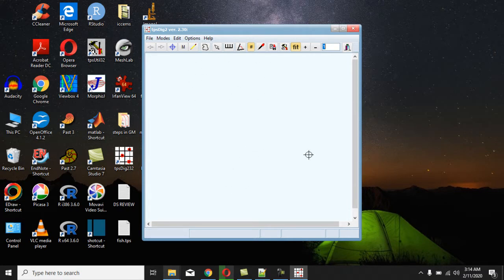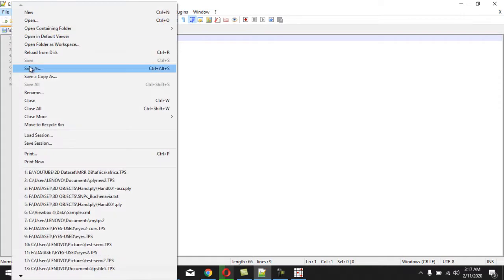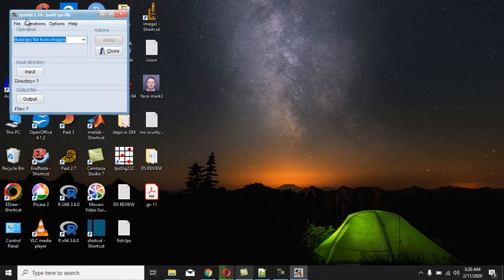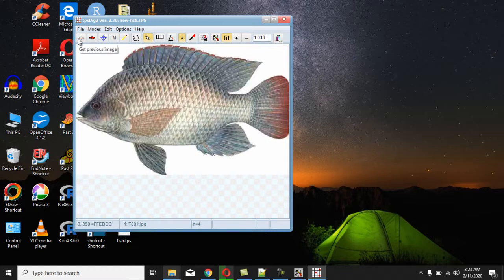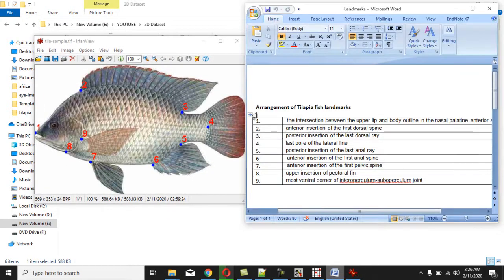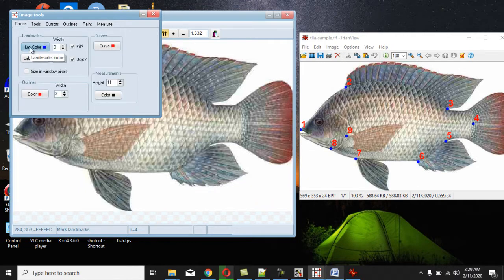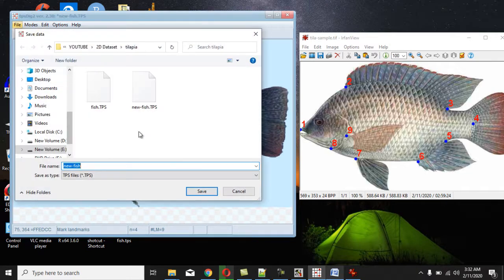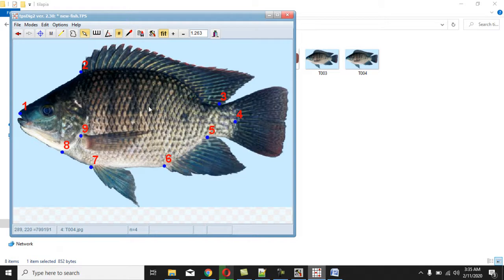3. Landmarks acquisition in 2D using tpsDig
Here, we demonstrate the use tpsDig and tpsUtil to digitize landmarks using Tilapia fish as specimen.

CHECK THE FULL LECTURE ON UDEMY

Practical Morphometrics Analysis (2D Model)
A step-by-step approach to morphometrics based on two-dimensional images

Practical Morphometrics Analysis (3D Model)
A step-by-step approach to morphometrics based on three-dimensional images